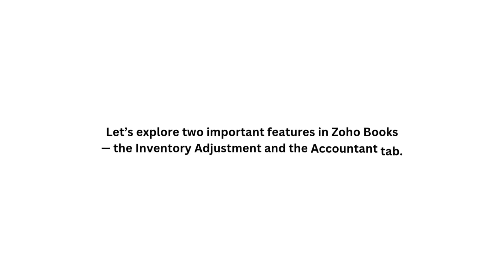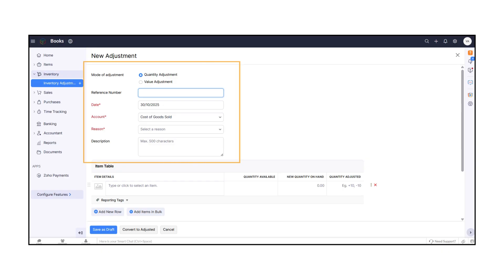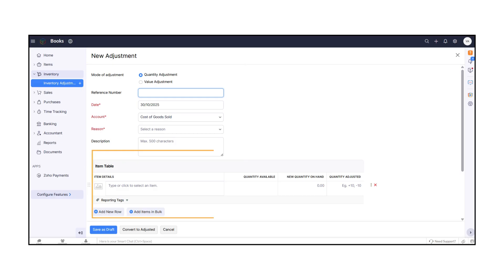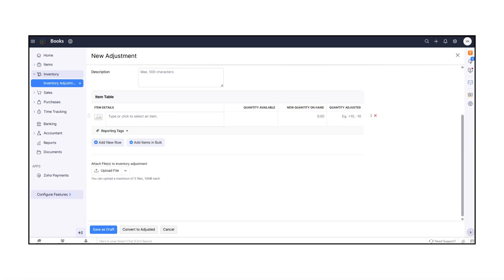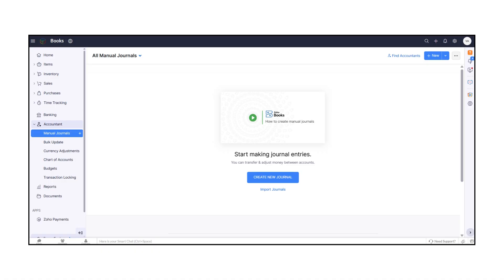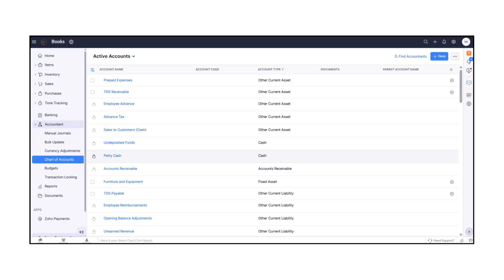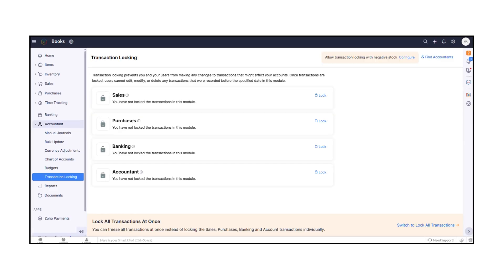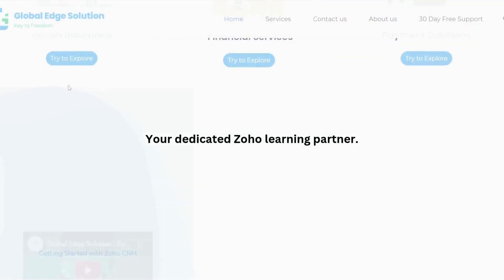Zoho Books inventory adjustment & accountant tab explained (2026)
let’s explore two important features in zoho books — the inventory adjustment and the accountant tab.

in this video, you’ll learn how to:
📦 manage your stock with inventory adjustments (quantity & value updates)
🧮 access key accountant tools like manual journals, reconciliation, and reports
⚙️ understand how these features help maintain accurate and compliant books

zoho books makes it simple to track inventory and streamline accounting — all in one integrated platform.

🚀 need expert help in setting up or customizing zoho books?
global edge solution — your trusted zoho partner for implementation, automation, and support.